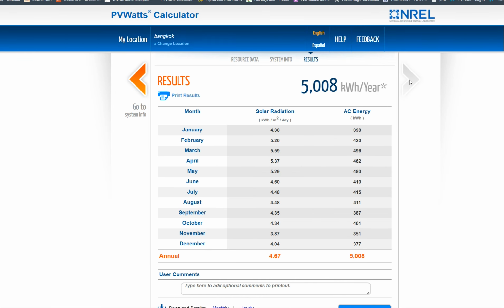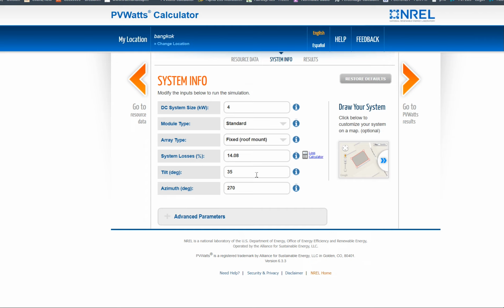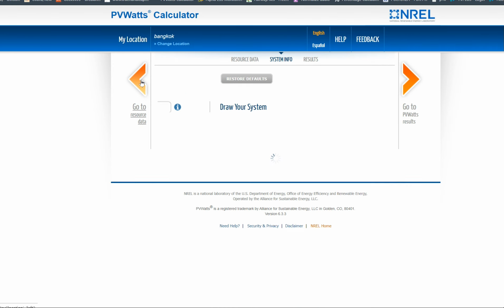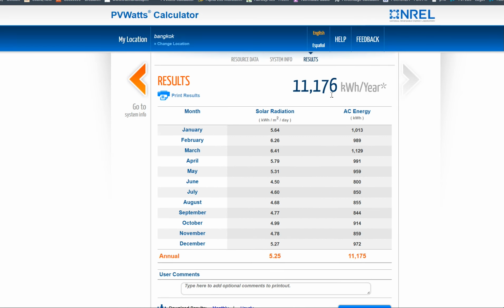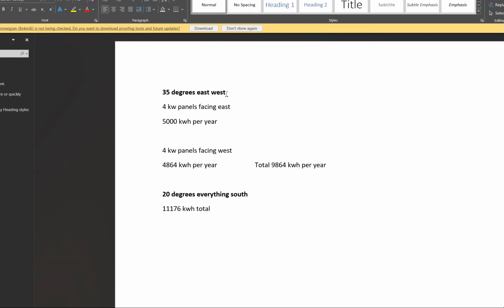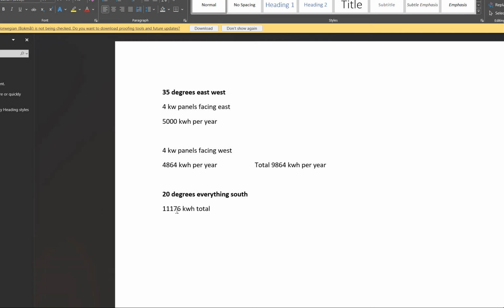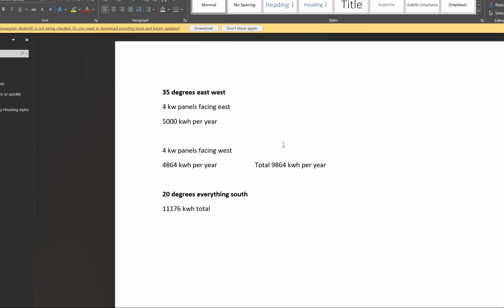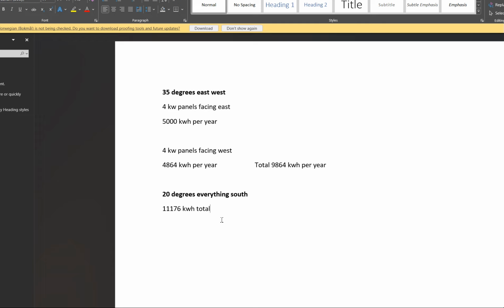Solar production: Comparison of east-west configuration and all south configuration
In this video I compare the production (kWh) of a solar system with east and west facing panels and a solar system with only south facing panels.